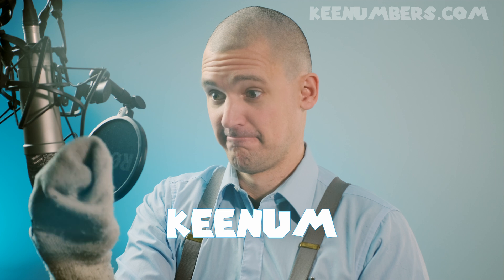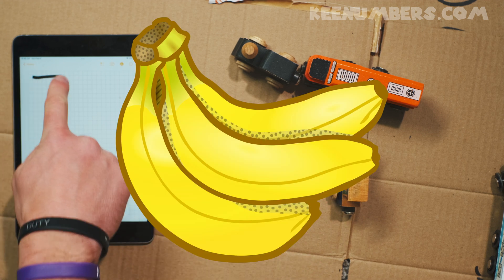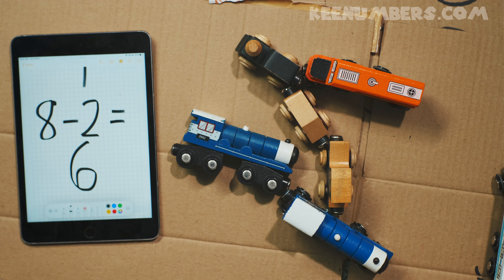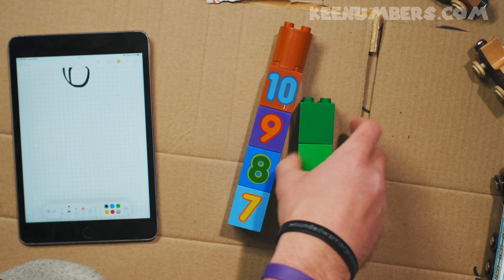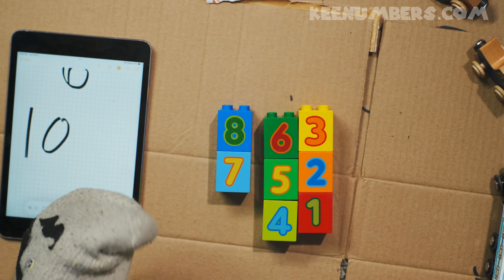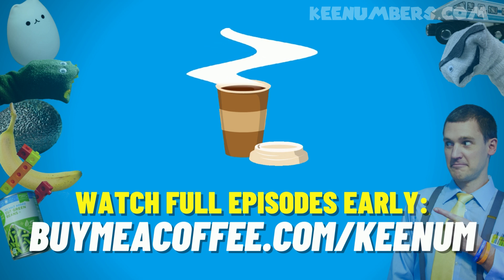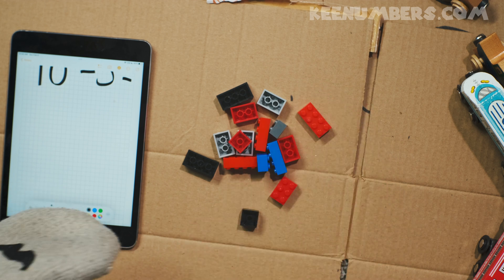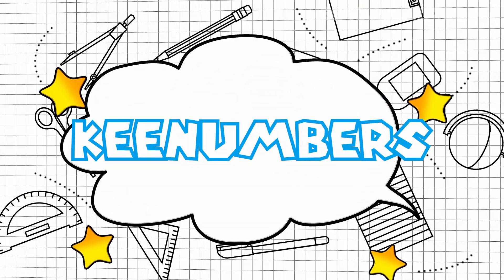Super Easy and Basic Subtraction for Kindergarten and First Grade | Pirate Sam Subtraction Song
Alright class, even if you can't read just yet, we can still talk about subtraction. We don't even have to use all those newfangled symbols. In other words, we will make it as easy as possible. Mom, dad, your child can start learning subtraction much earlier than what the traditional school system will have them do, simply because they are already used to taking and/or sharing their toys. This video will make it easy and accessible to learn how to do subtraction and understand the basics as early as preschool and kindergarten.

Job 38:4-5